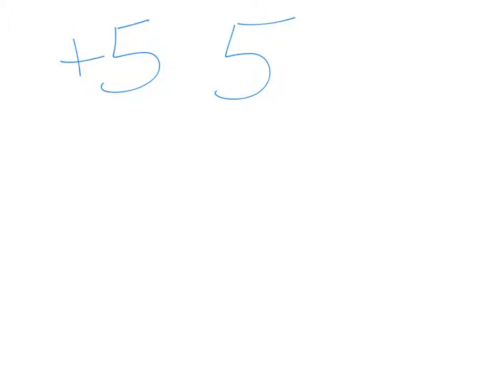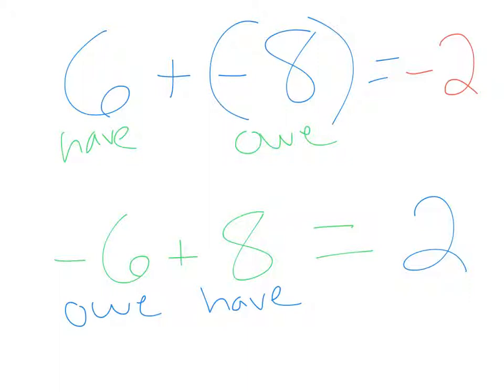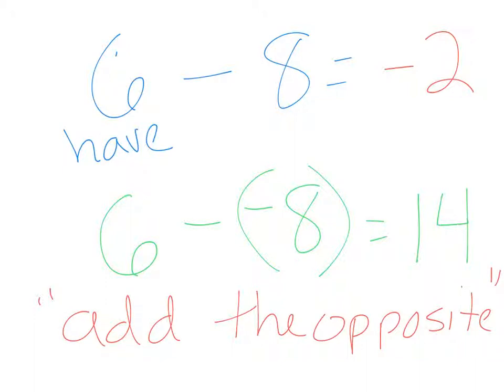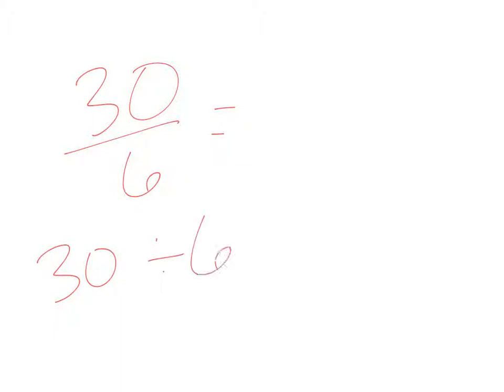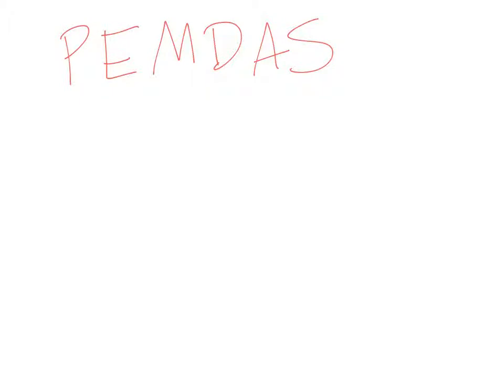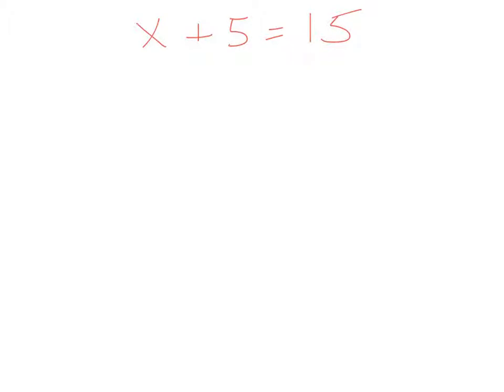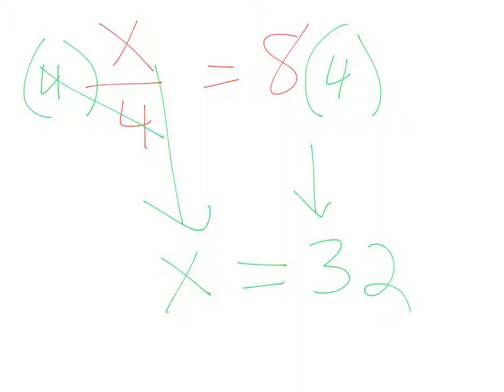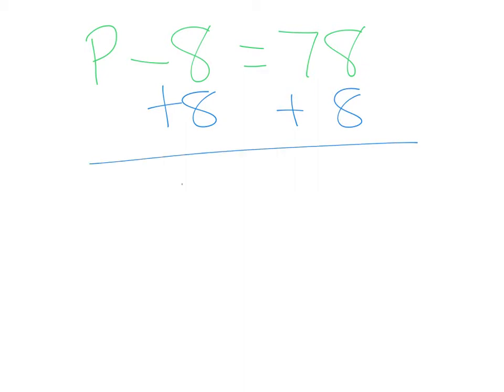MED 110 - chapter 7 short (pre-algebra)